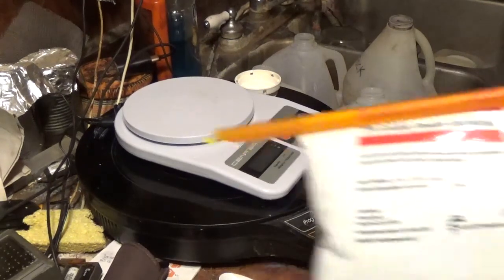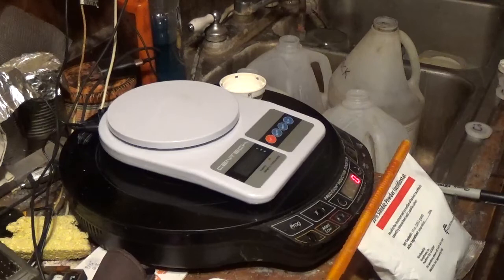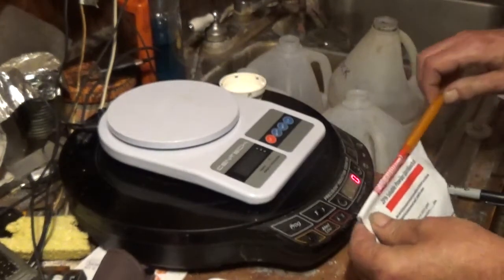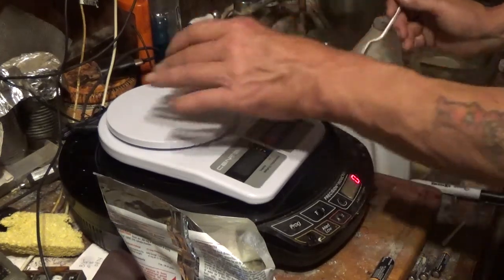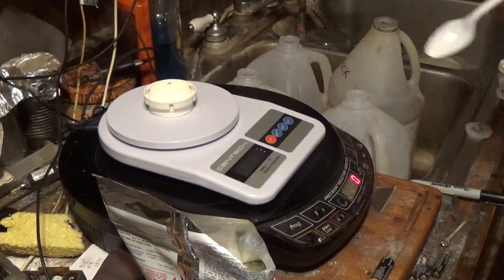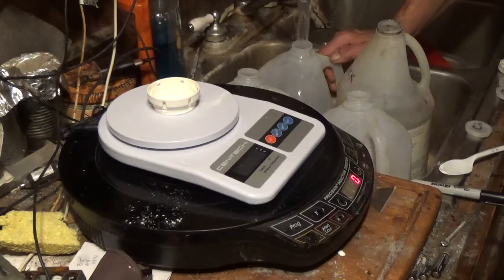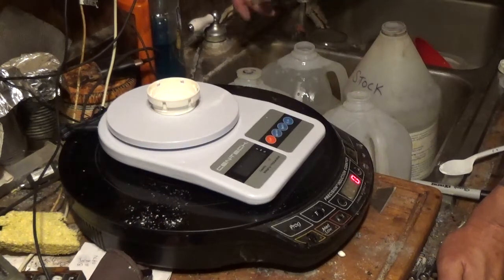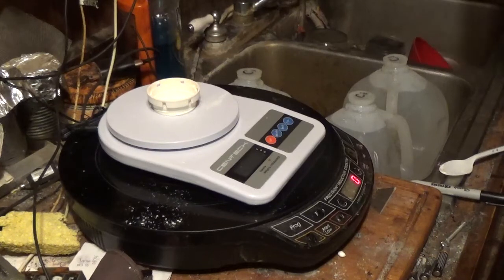Farm Tips About Corid.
CAUTION, DON'T SUPPLY THE WATER IN METAL BOWLS!
Inexpensive way to keep your animals healthy. Actual chemical name is amprolium.
It is recommended you use a Veterinarian unless you are experienced.
Coccidiosis is caused by microscopic protozoan parasites called coccidian (Eimeria spp.). Coccidia go through a complex "life cycle" in the intestinal cells of goats. In the process, they produce large numbers of eggs (technically called oocysts) that are passed in the feces. In the process of growth and multiplication in the goat intestinal epithelial cells, the coccidia may destroy many intestinal cells. This may cause diarrhea and other signs of the disease coccidiosis.
Corid and Albon are brand names for the same medicine. THERE ARE MANY WAYS TO TREAT THIS CONDITION. This has worked out the best for us.

🤗 BOREDOM GUARANTEED 😁😆😧😂 🐔 🐓 🦆 🐐 🦃 🐝🐝🐝🥚 ✌️

General farm help for different projects. This has been a super tough year. Thank you for your consideration!